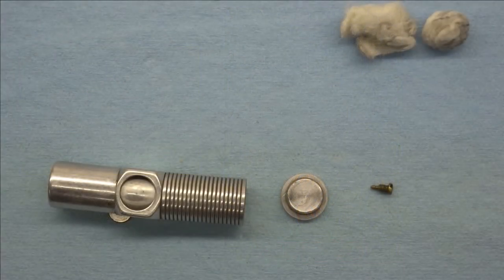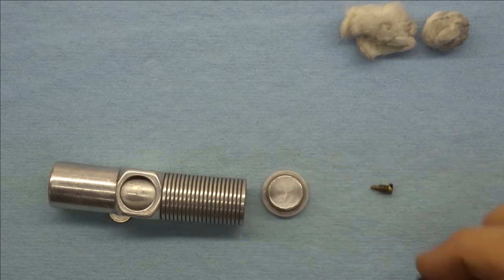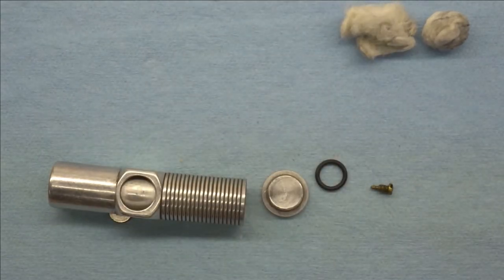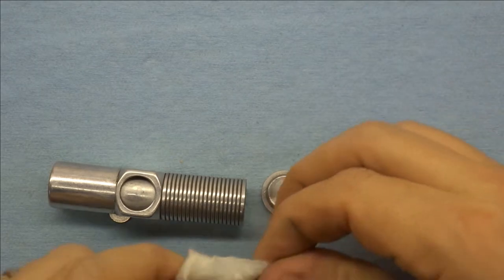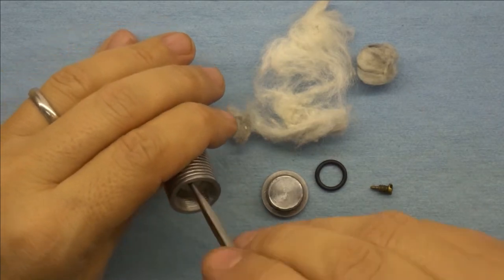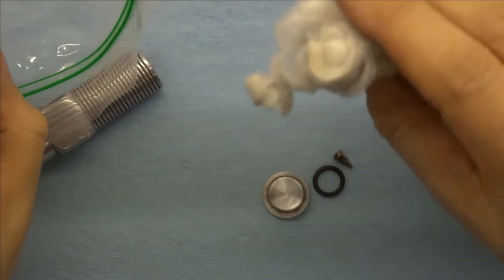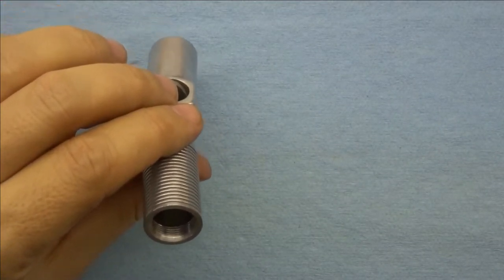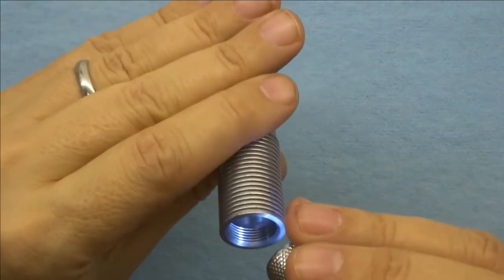Resurrecting a Nimrod Sportsman Lighter Part 2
Part 2. Bringing the Nimrod Sportsman back to life.